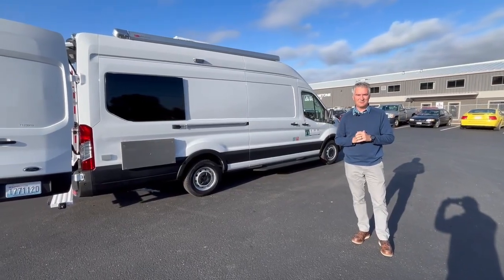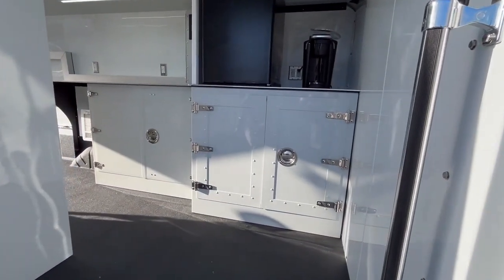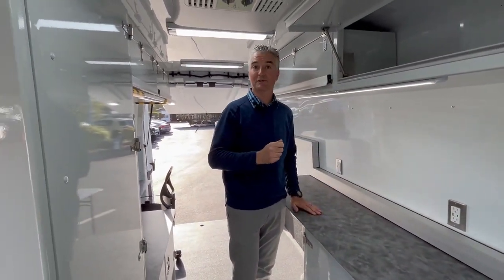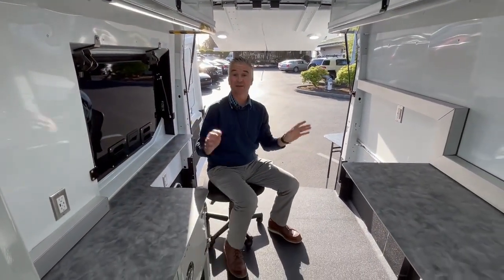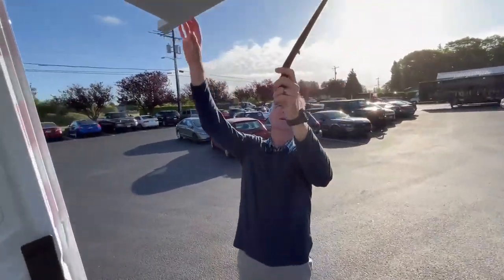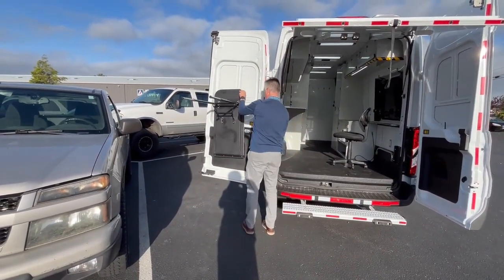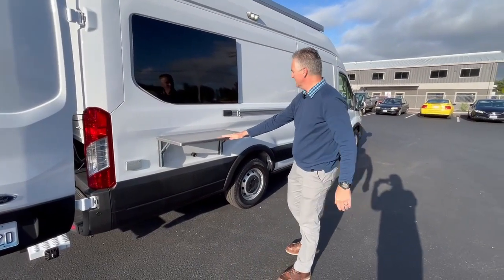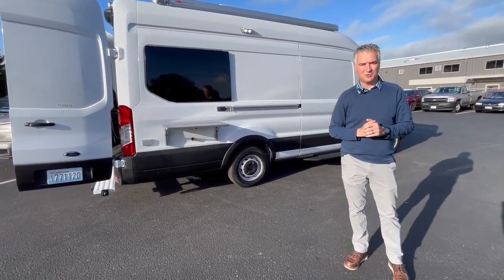CITY OF TACOMA PUBLIC OUTREACH VAN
Join Ryan VanDriel as he tours us through a PUBLIC OUTREACH VAN just completed at TriVan Truck Body. This upfit has a nice layout with outside serving window for interaction with clients, as well as work stations inside, plenty of storage, refrigerator and coffee maker.  It has a covered area at the back of the van that allows interaction with clients in a covered area.  The van is insulated, it has good cooling and heating equipment, and it is powered either by shorepower or by a built in Cummins Generator!  We'd love to talk with you about your upcoming project.